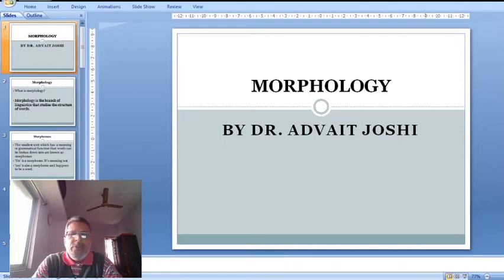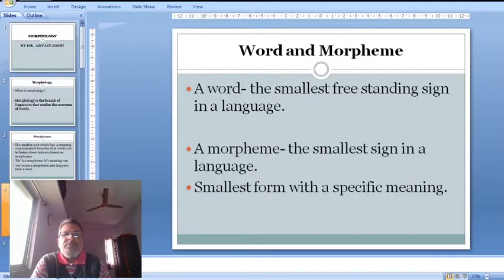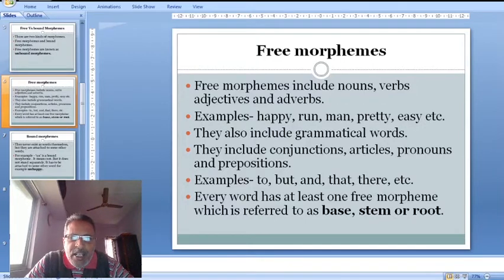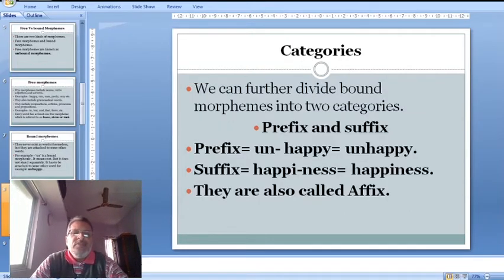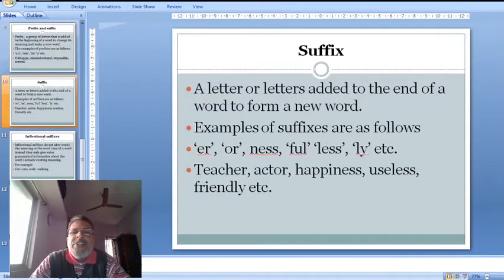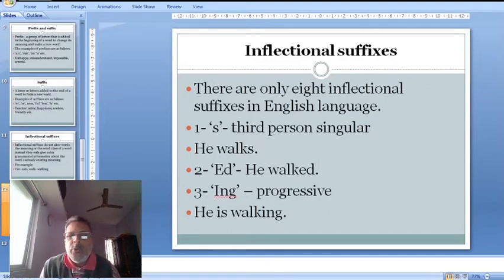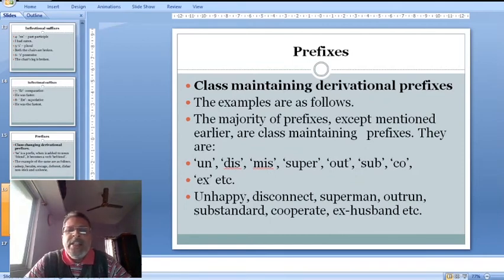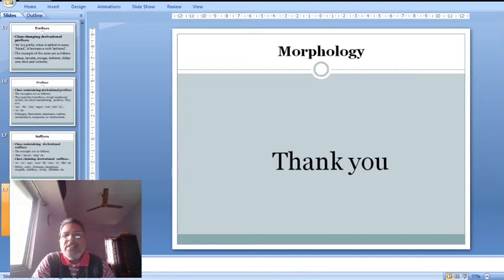MORPHOLOGY B A III ENG SPL ADJ 1